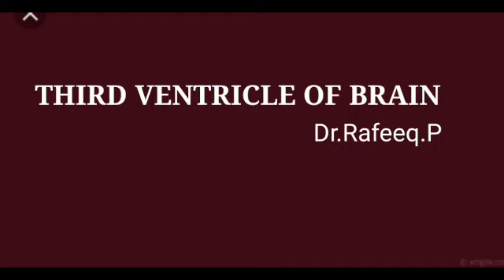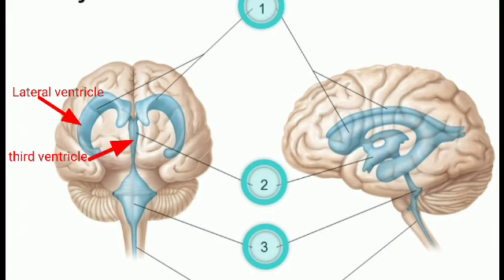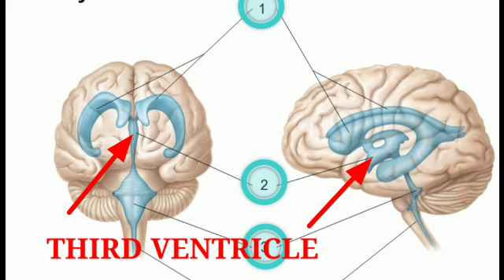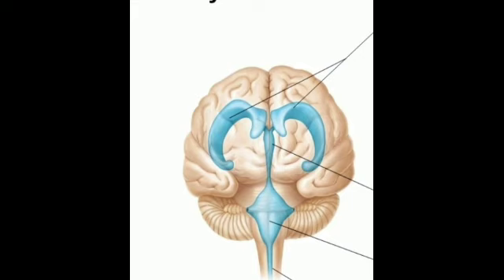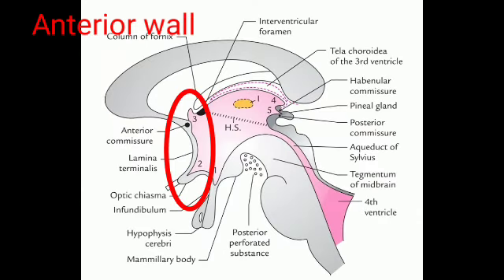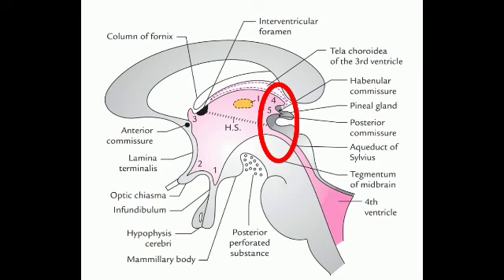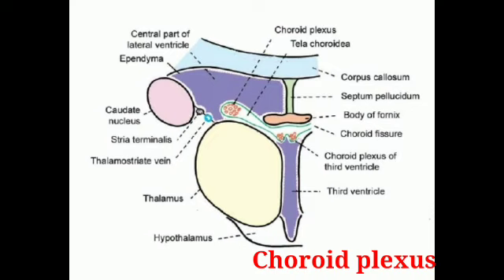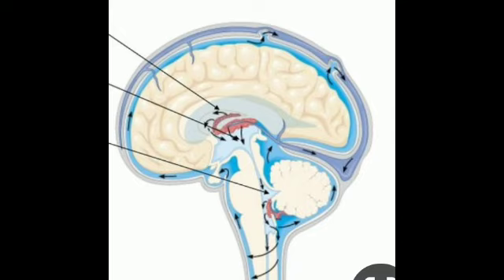THIRD VENTRICLE OF BRAIN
Anatomy of third ventricle of brain, relations ,boundaries and CSF secretion and circulation through ventricles.